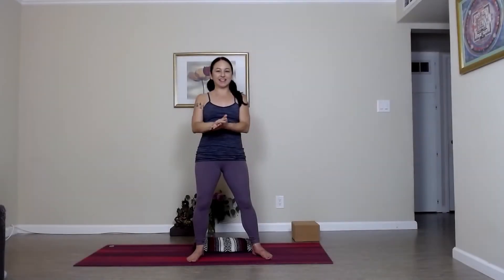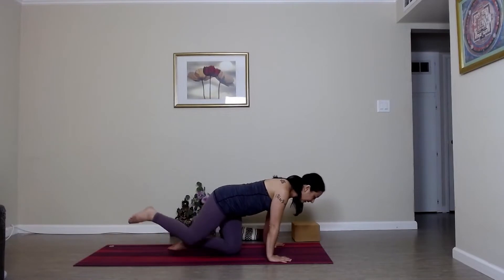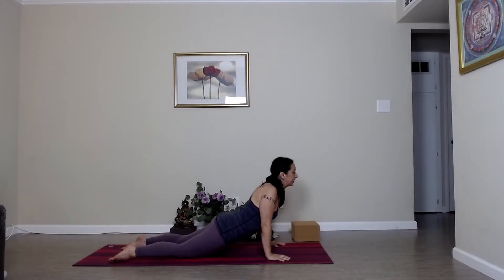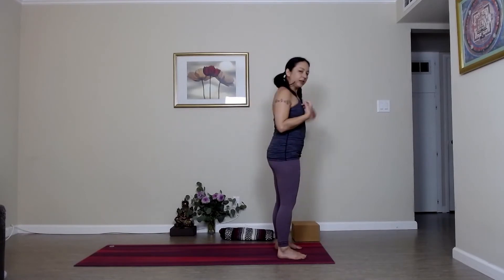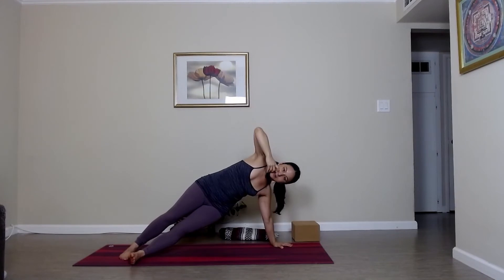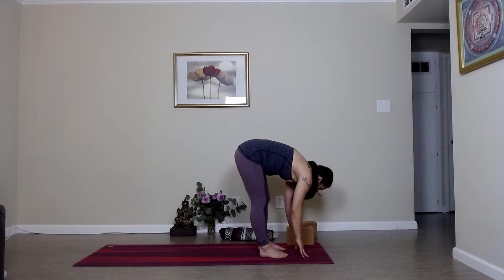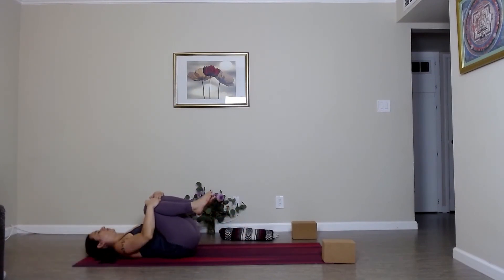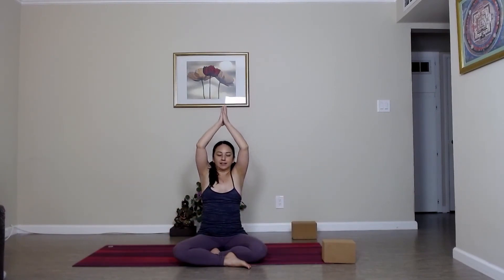Warrior Flow with Paulette Sato | Breathe Together Yoga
Warrior flow is a flow sequence centered around the warrior poses, with a focus on inner strength and joy.

Breathe Together Yoga (Just Breathe, LLC) recommends that you consult a doctor before starting any diet or exercise program and follow all safety instructions before starting any exercise program. When participating in any exercise or exercise program, there is a possibility of injury. By using and participating in our videos, you agree to do so at your own risk, are voluntarily participating in these activities, and assume all risk of injury to yourself.